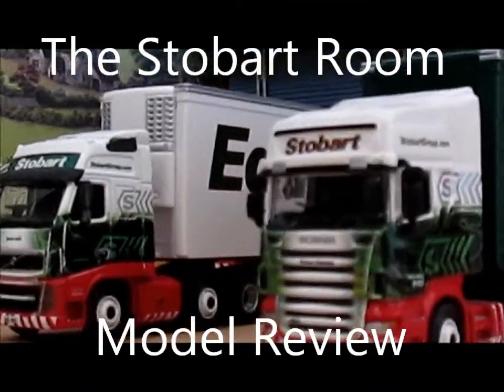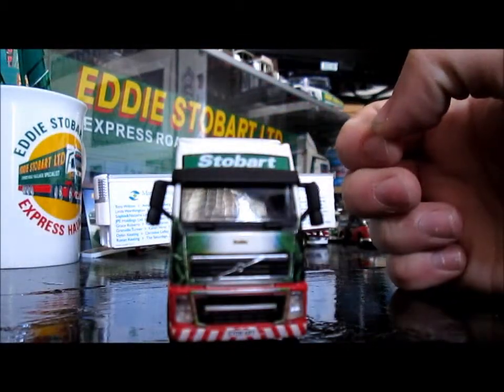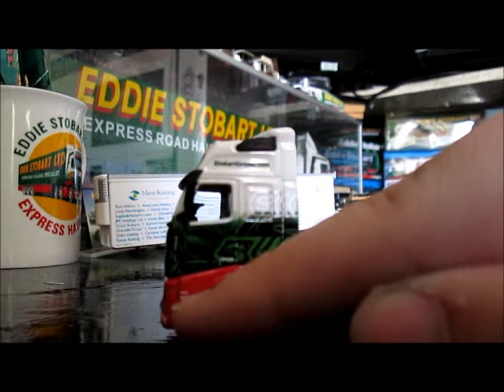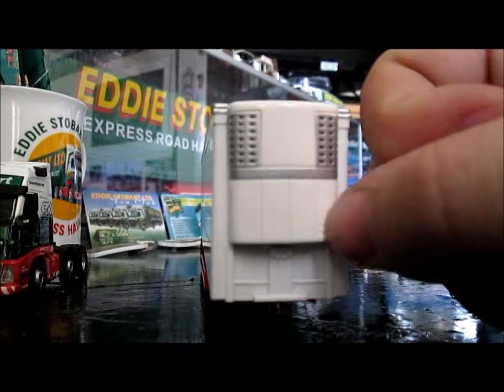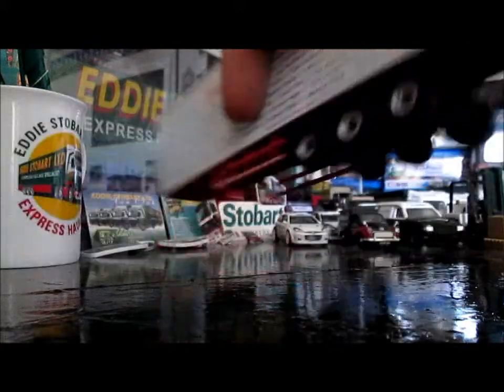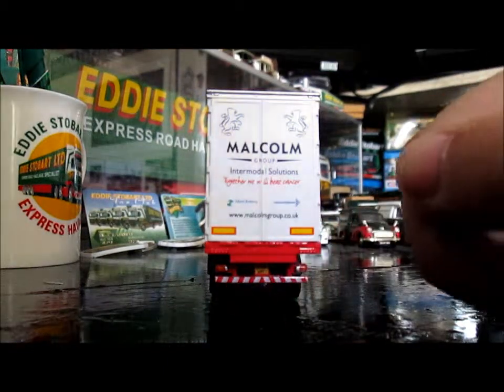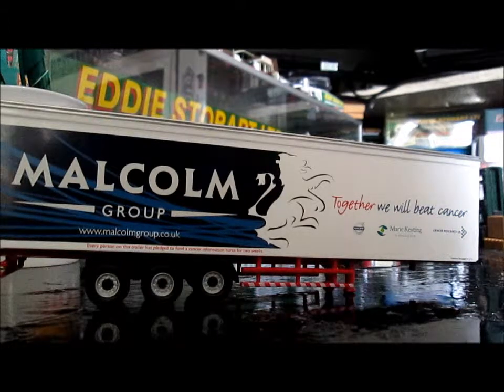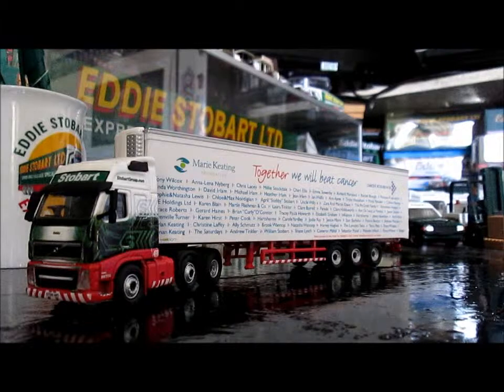Model Review; Volvo FH Series, in Stobart Charity Livery by Oxford Diecast (Debby)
i review the special cancer truck debby with personal plate